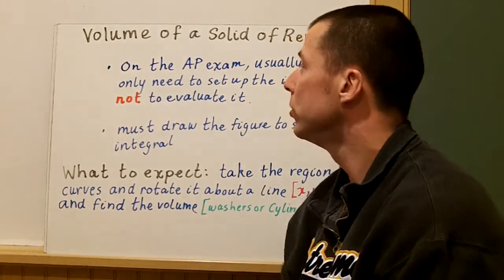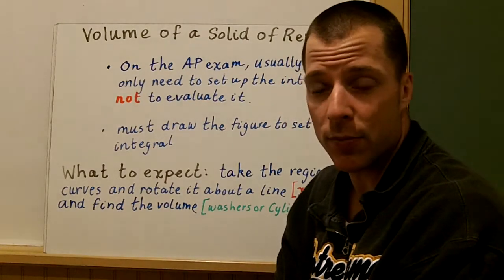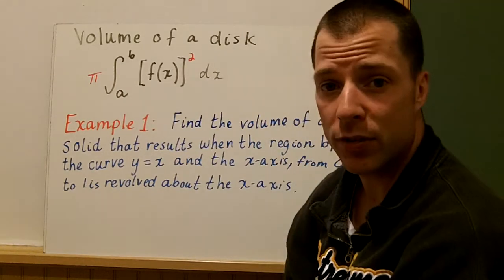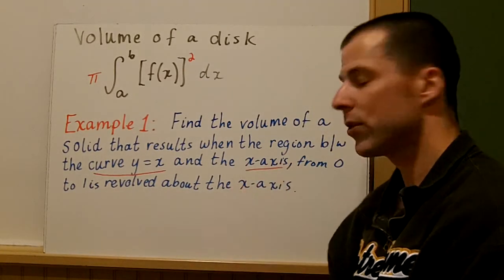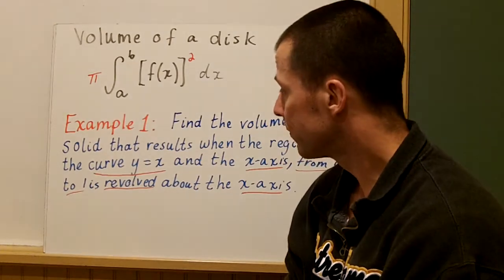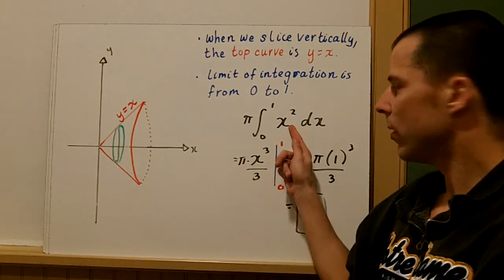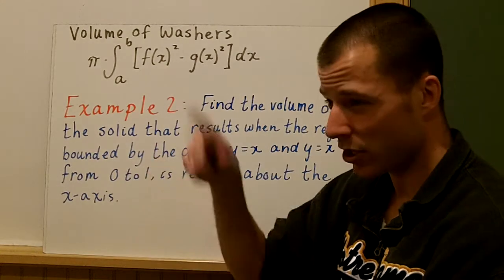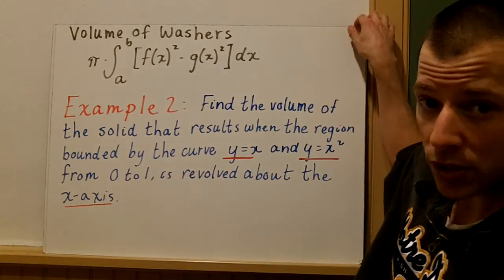Washers and Discs